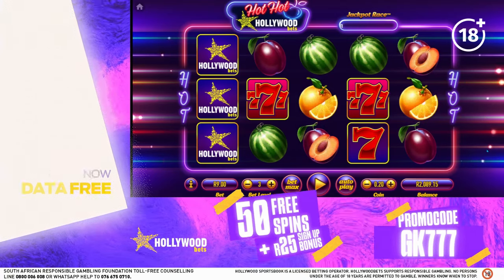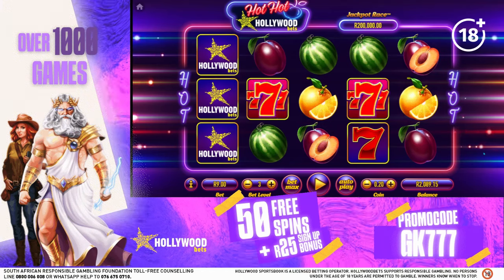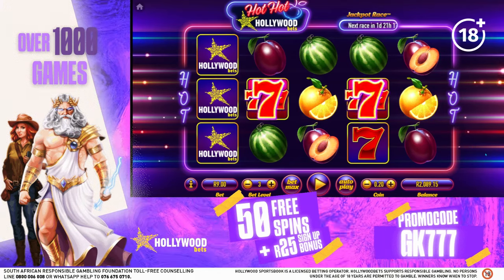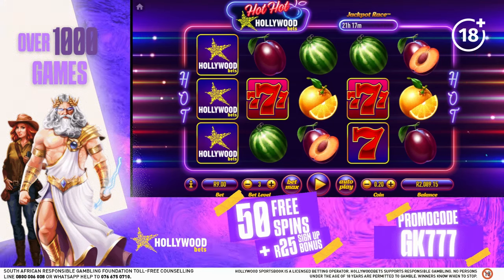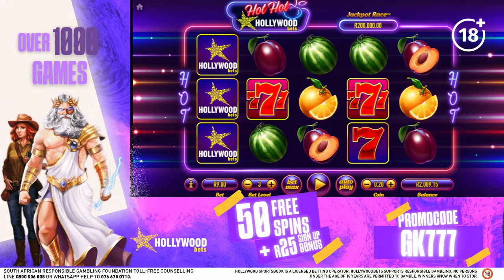HOT HOT HOLLYWOOD: QUICK FAST BIG WINS R9 SPINS WITH 7S IN A FEATURE ,50 SPIN METHOD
We played Hot Hot Hollywood with a starting balance of R1000 , 50 auto play spins at R9 per spin , spun into a feature, and got sevens, DO THEY ALL SPLIT???

FOR THOSE THAT ARE INTERESTED:
+18 | Sign up with the promotional code GK777 and get 50 free spins on Spina Zonke games plus a R25 Bonus to bet on Sports!
Hollywood bets support responsible gambling.

WARNING: GAMBLING INVOLVES RISK AND POSSIBILITY OF ADDICTION
"WINNERS KNOW WHEN TO STOP"
Kind Regards
GamblingKal777
GK777